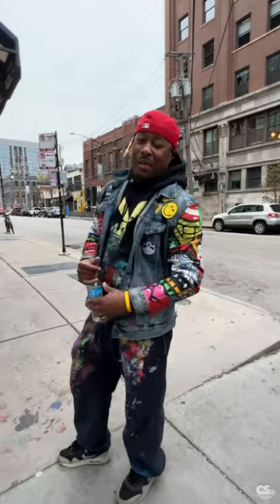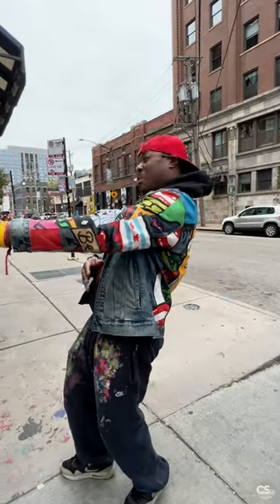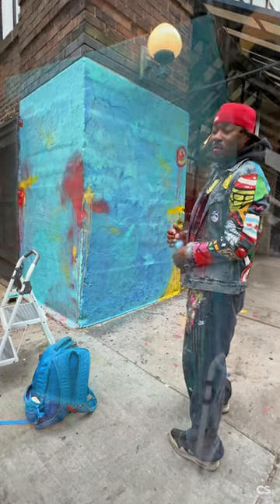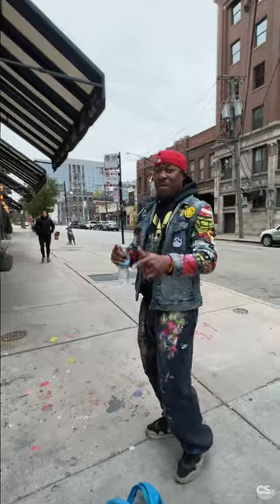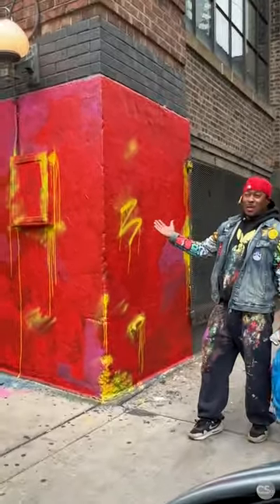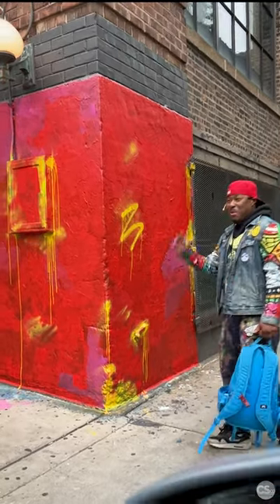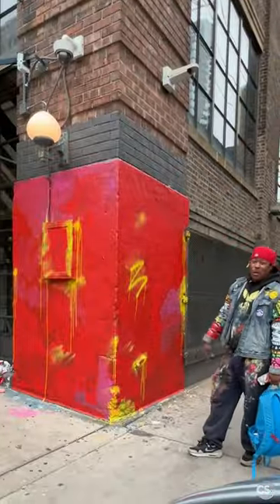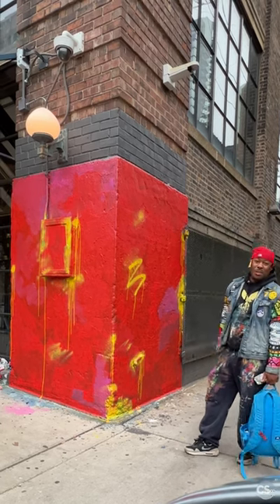Heaven + Hell murals_Credstyle Films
Heaven and Hell as interpreted by mural artist @recothegreat painted on the cornerstones at Soho House Chicago in November.